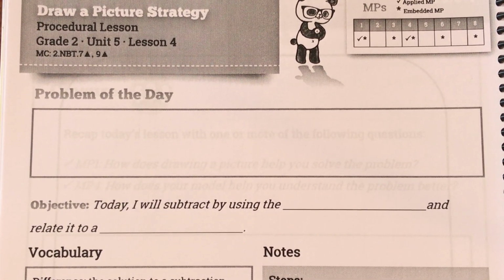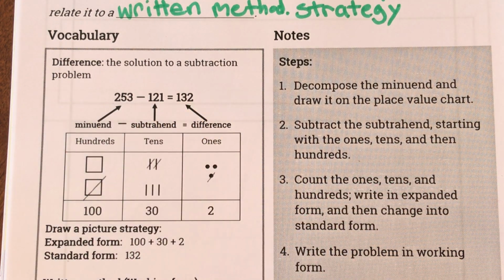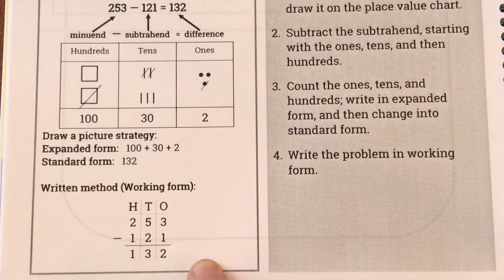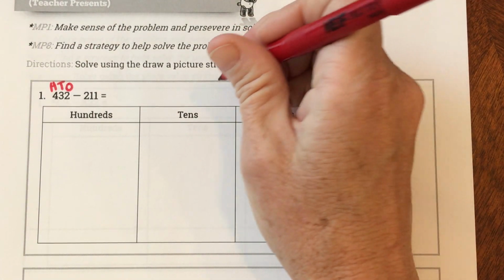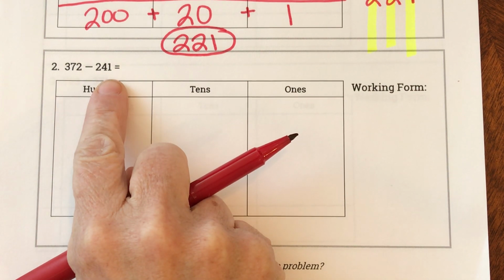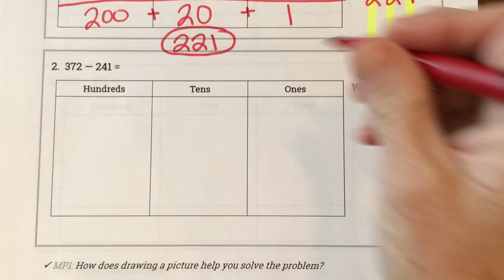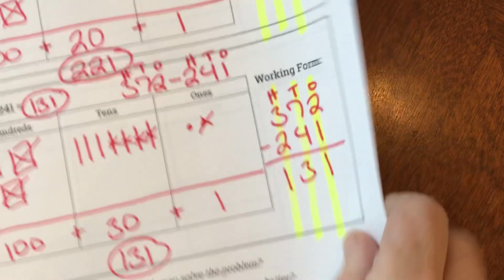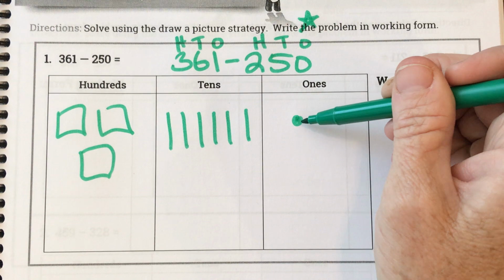2nd Grade 20/21 Lesson 5-4